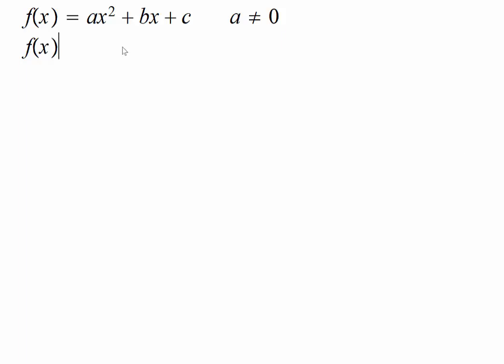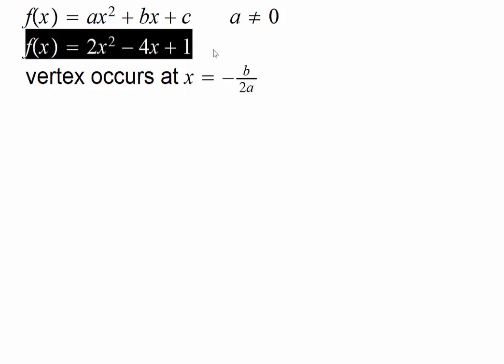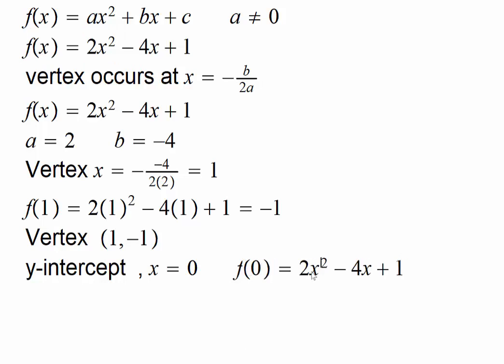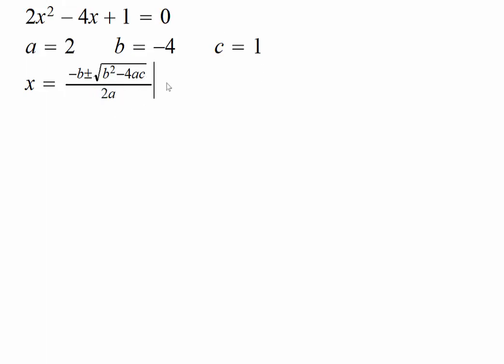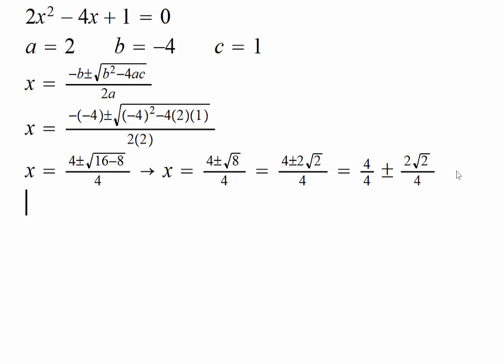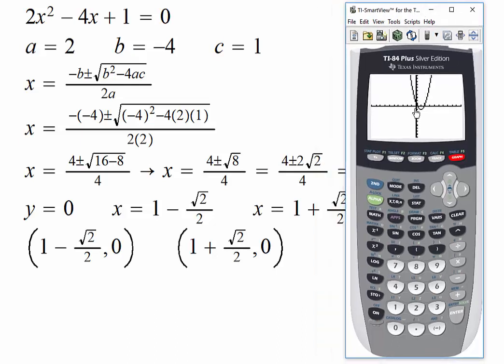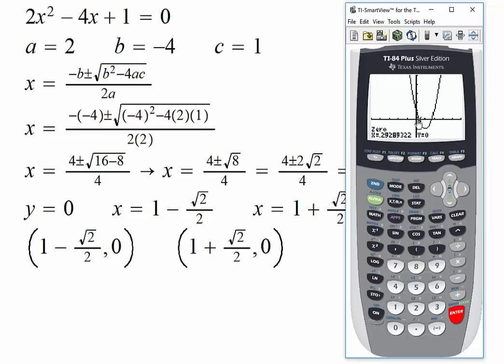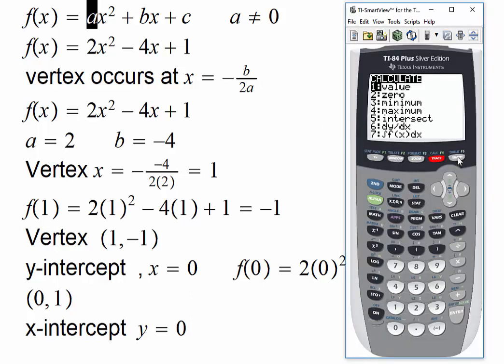Quadratic Functions 01